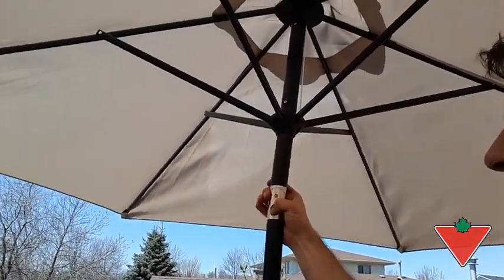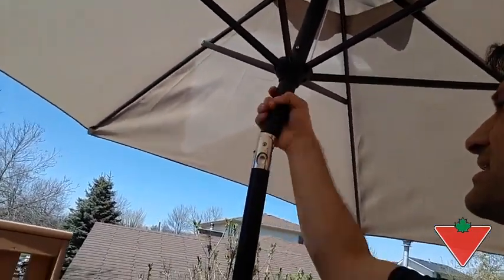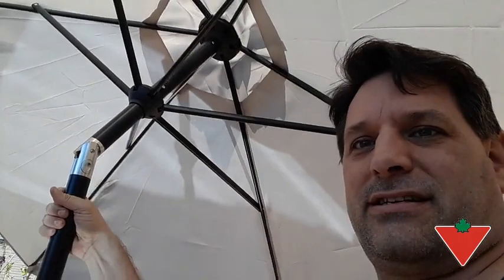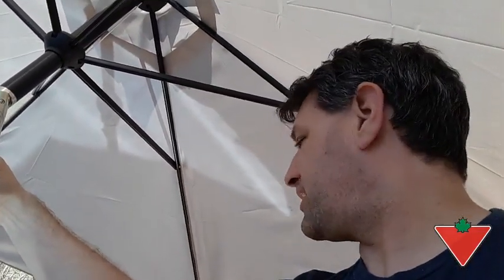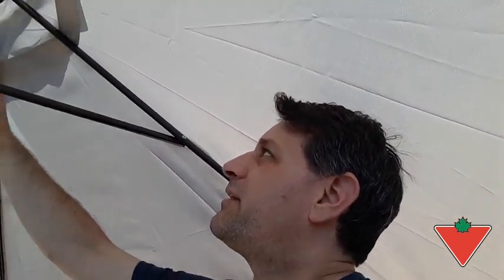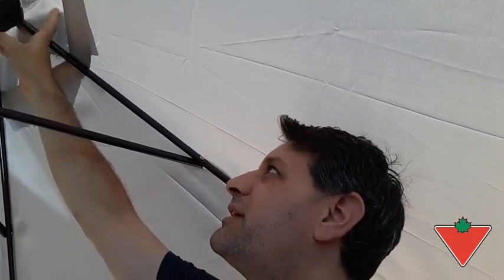My product review: Canvas Market Umbrella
CANVAS Market Patio Umbrella adds a great touch to any patio or outdoor space. Chrome-finished umbrella pole features durable, rust-resistant, steel construction. Made from a polyester fabric that is rain-resistant and prevents fading from the sun. Easy-to-use crank handle for raising and lowering canopy as well as a tilt feature.